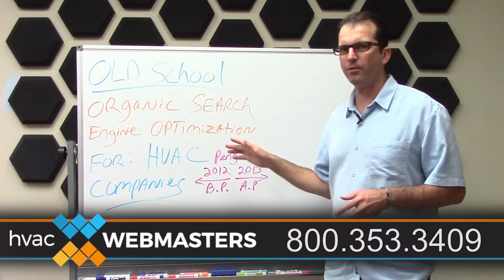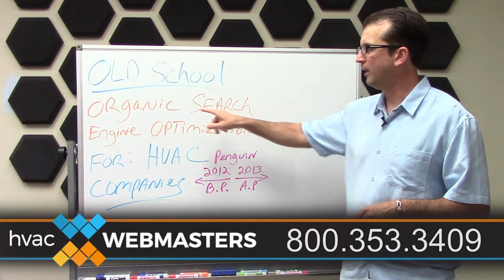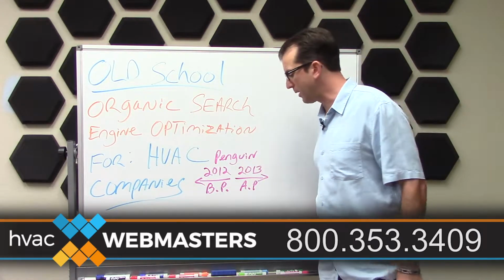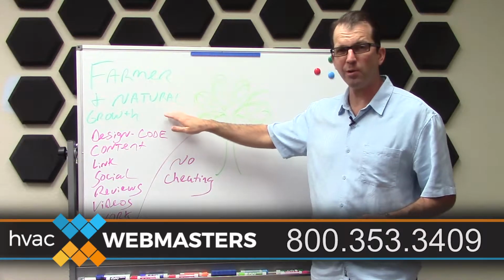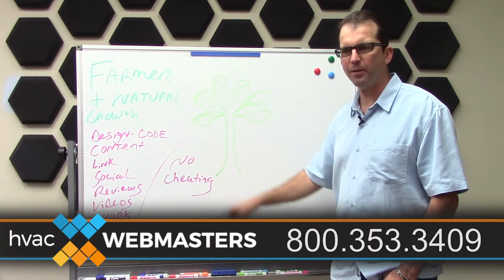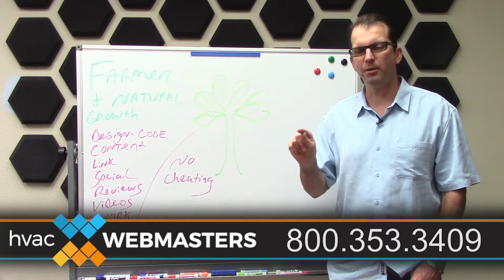Old School Organic SEO for HVAC Companies | The HVAC Marketing Plan Podcast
Nolen Discusses How The Foundation of Old School Organic SEO for HVAC Companies Has Remained Unchanged But Become More Complicated. He Compares Organic SEO to Farming With Proper Ingredients For Optimal Crop Growth and Long Term Success.